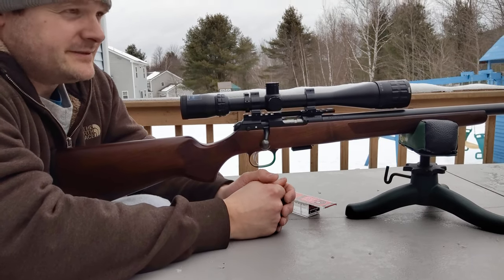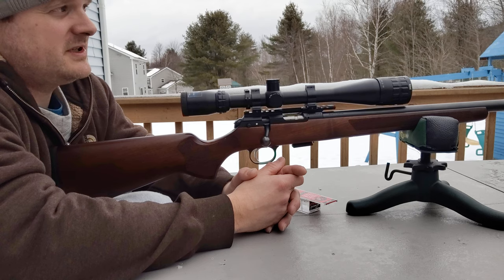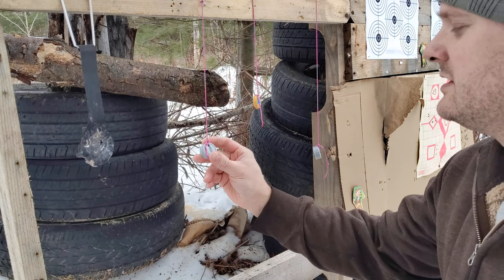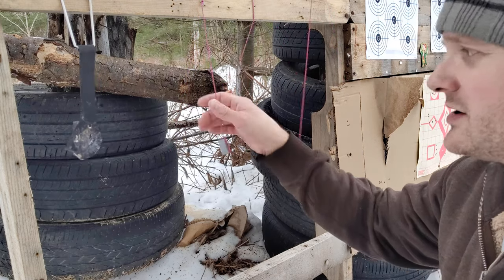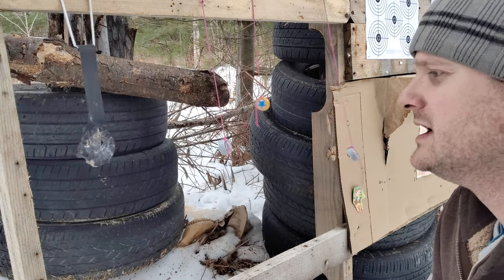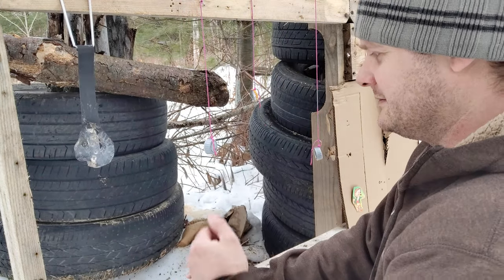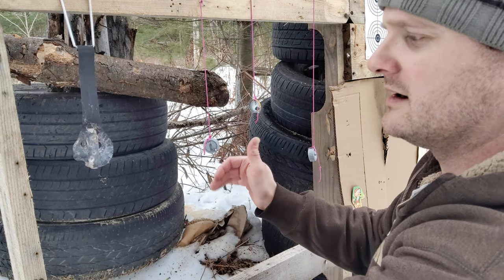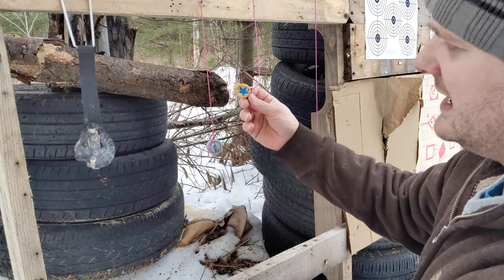Shooting bottle caps with slight breeze.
Shooting bottle caps at 65 yards with a slight breeze. Taking frustration out after getting bad news